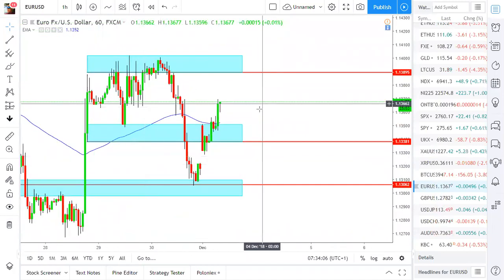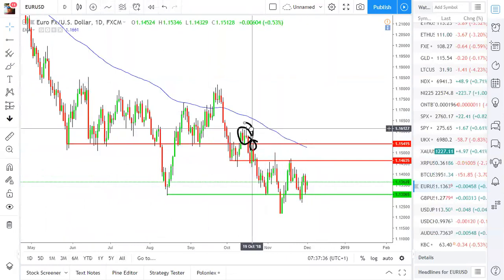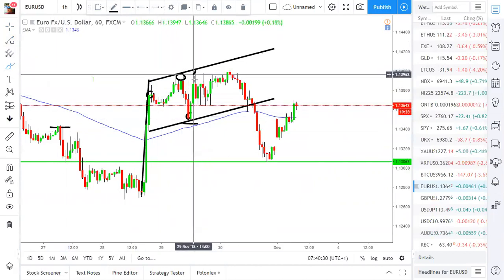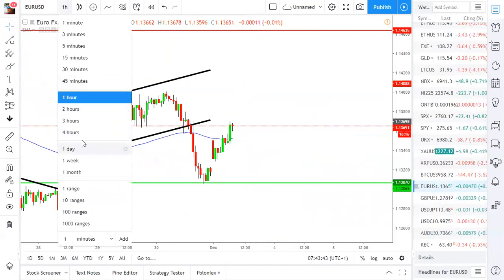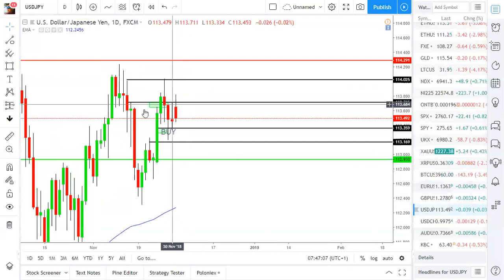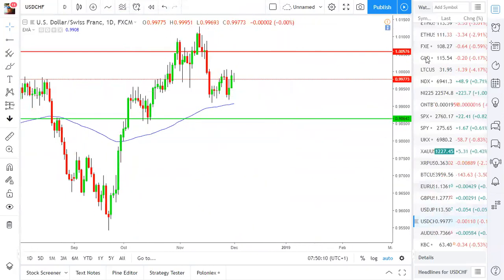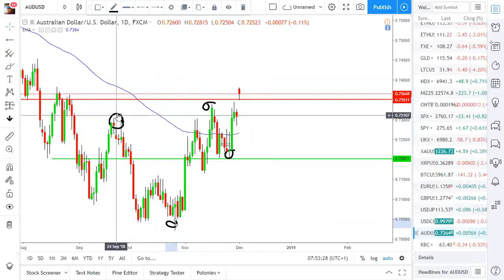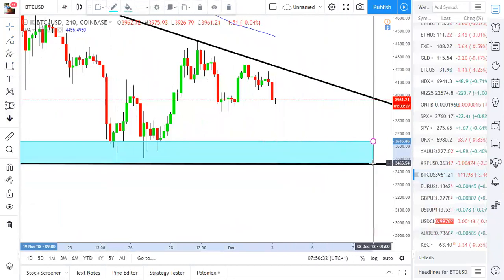3 December 2018 Weekly analysis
Please leave a like if you enjoyed this content and if you would like to get notified on more free content just like this click that subscribe button and the notification bell!